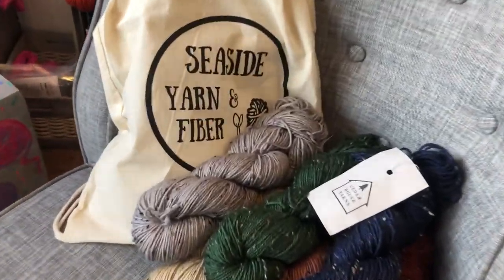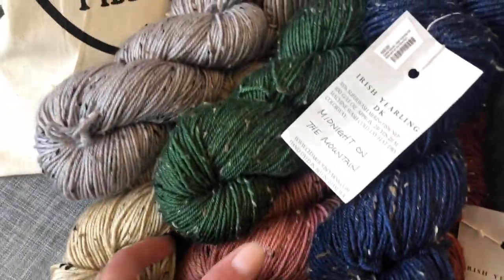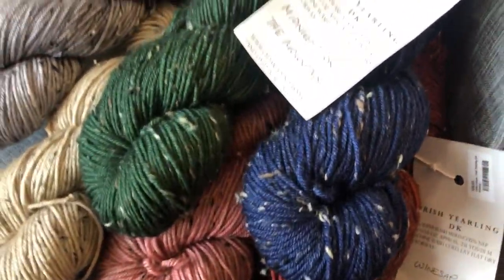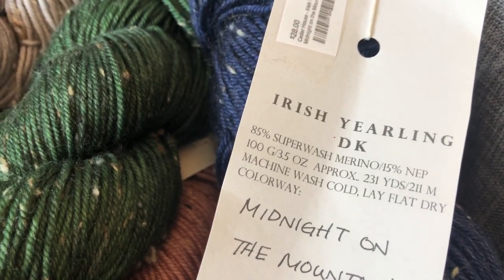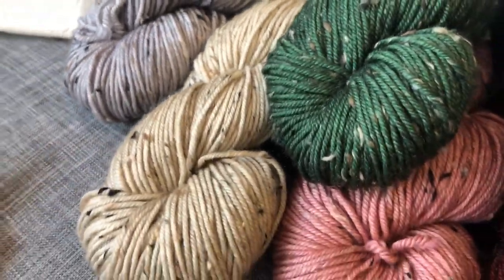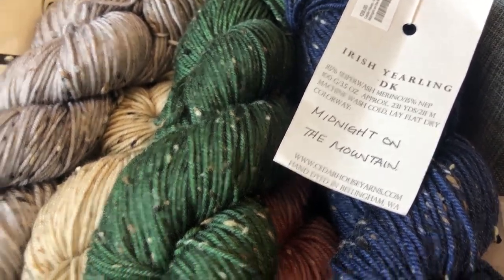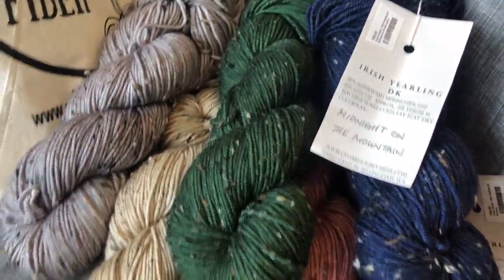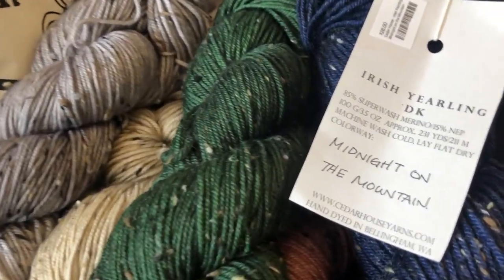Irish Yearling DK yarn by Cedar House Yarns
Cedar House - Irish Yearling DK
DK weight
85% superwash merino wool/15% nep
Approximately 231 yds / 211 meters
Machine wash in cool water, lay flat dry.

**There are color variations between and within dye lots. Due to the uniqueness of each skein, we recommend alternating balls when knitting larger garments. All of our yarn is thoroughly rinsed however they may still bleed slightly during the first wash.